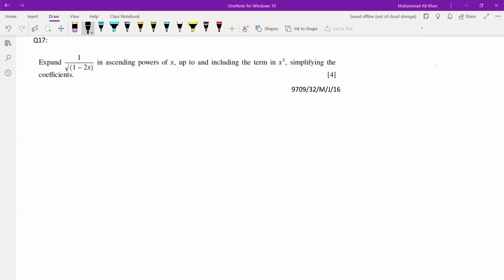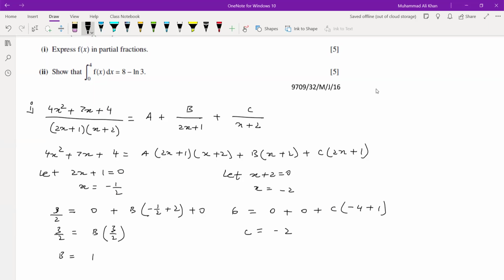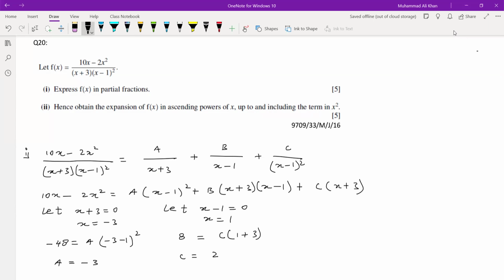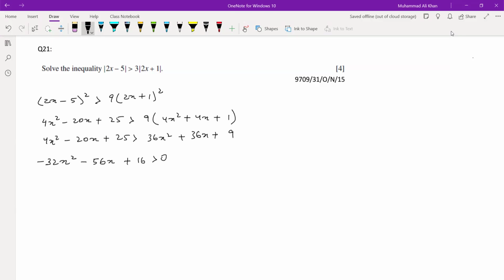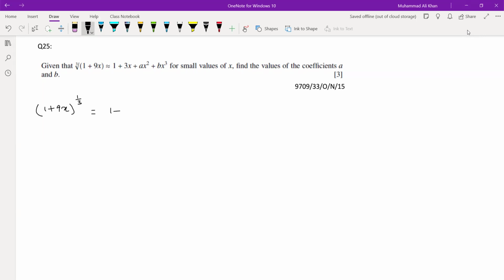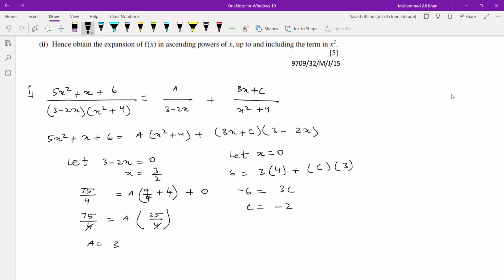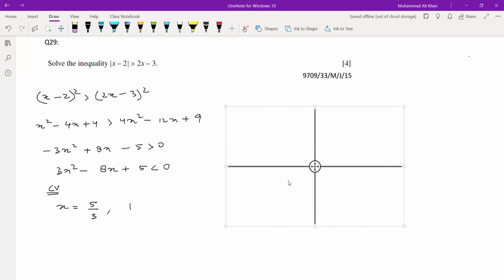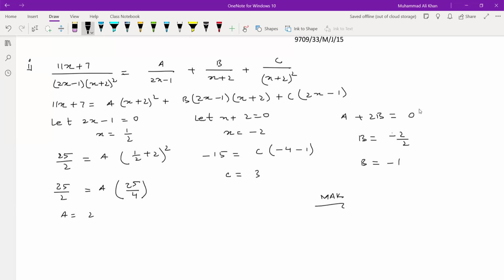Topical PP Algebra Lecture 3